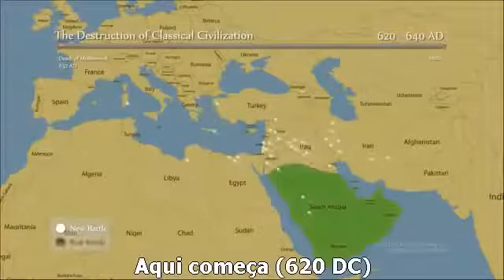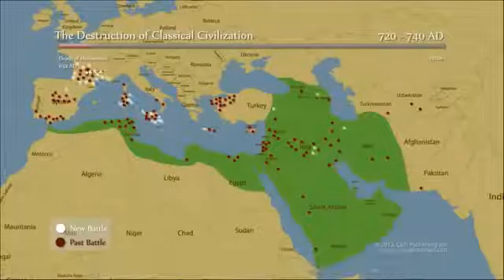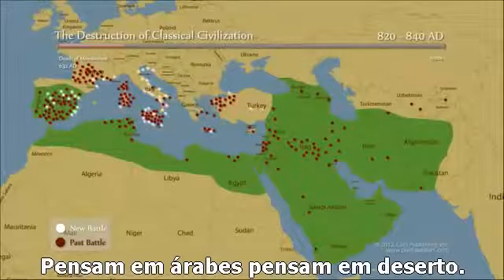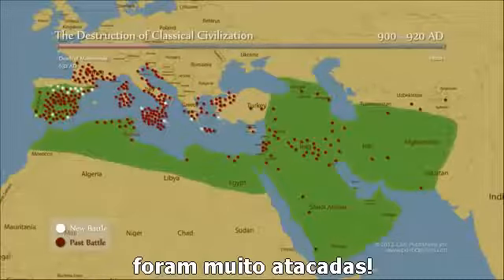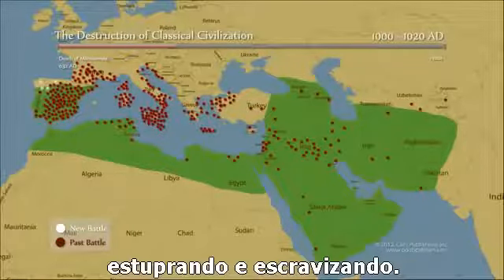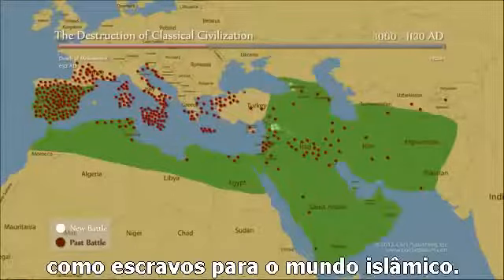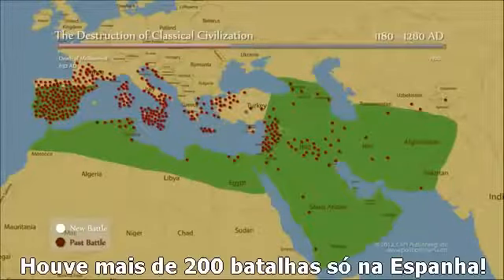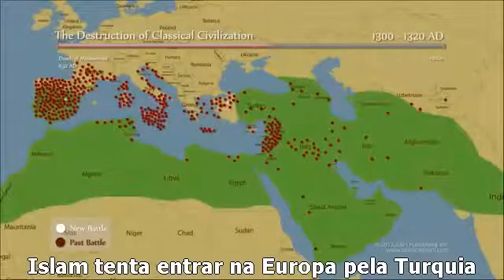O mapa do avanço islâmico no mundo - legendado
Territórios e países subjugados pelo islã no decorrer dos séculos